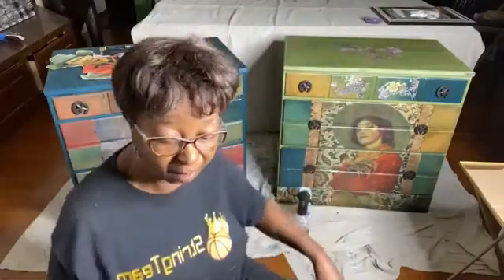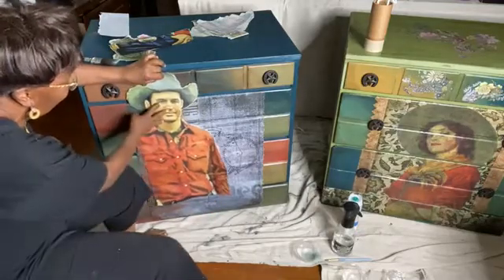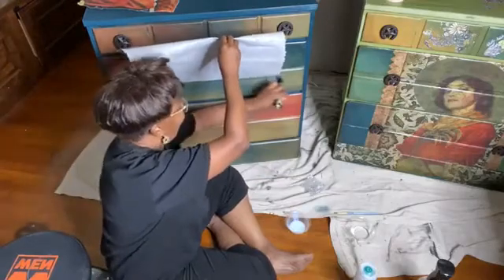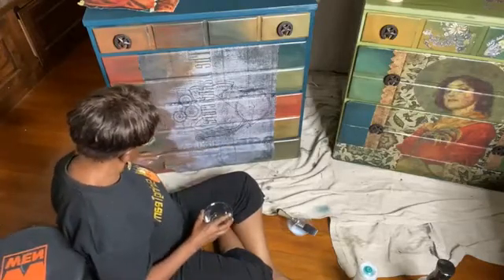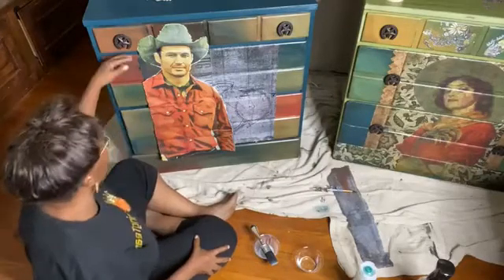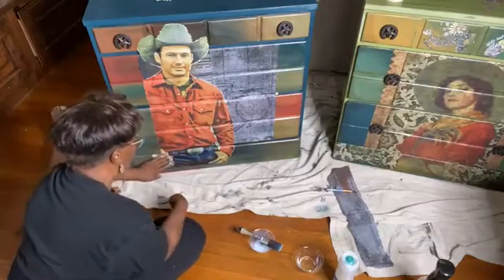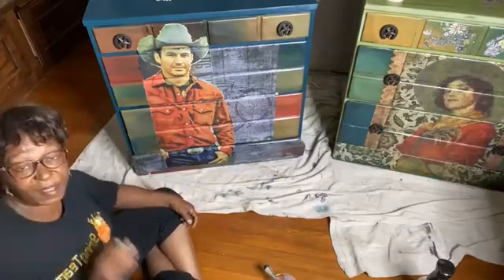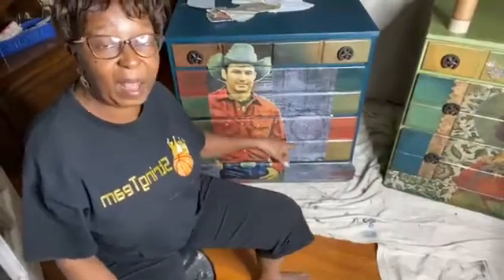Small Chest Transformation Pt 2-Layering Decoupage and IOD Transfers-Live and Learn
Introducing the Dude and the Doll!
Let's continue this transformation.